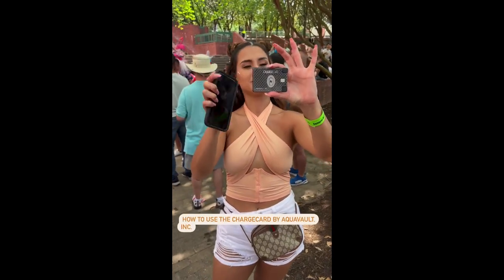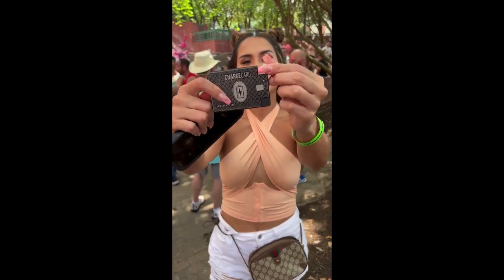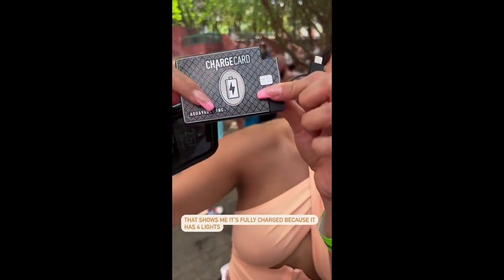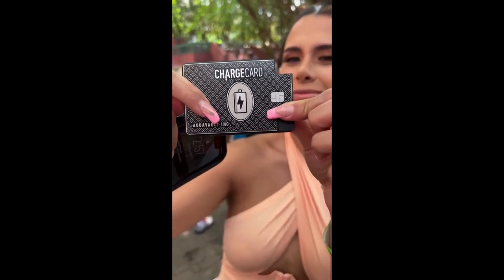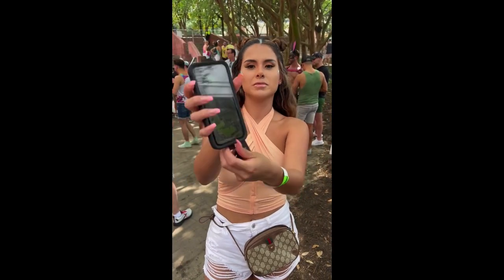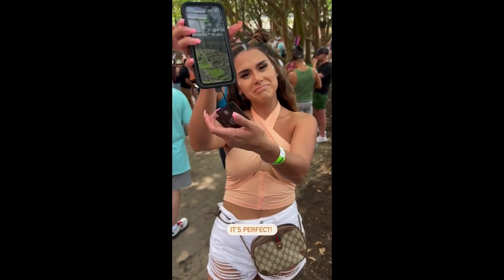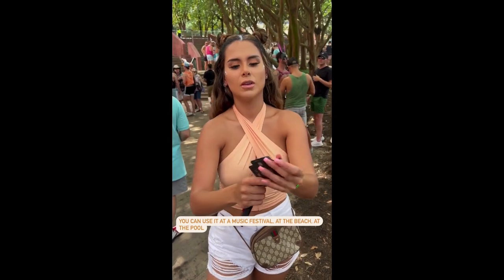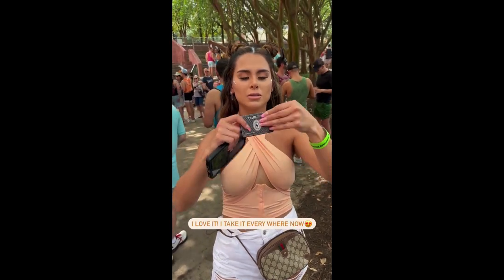Personal Blogger, Gianella Swan, loves the ChargeCard for travel and festival-ing.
Have you tried the ChargeCard by aquavault? I am obsessed 🤩 This portable charger is wallet size and looks like a credit card. I have taken it to Tulum and festivals. It’s so small and convenient!